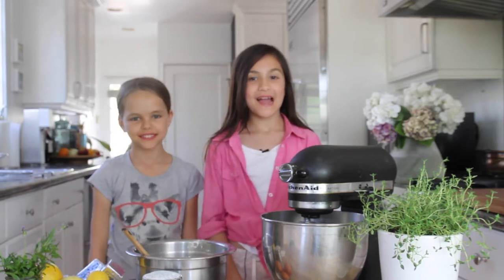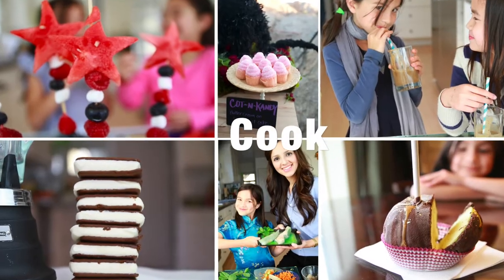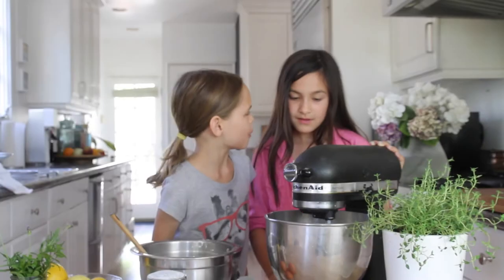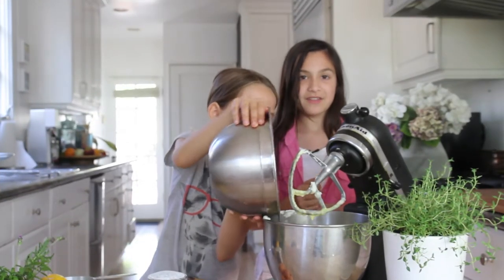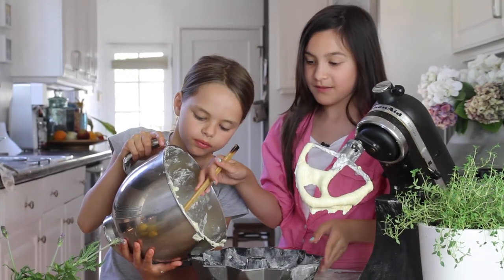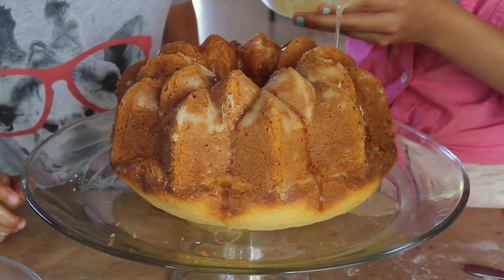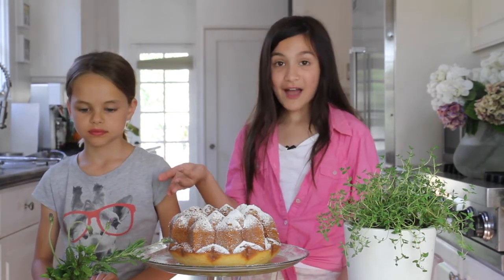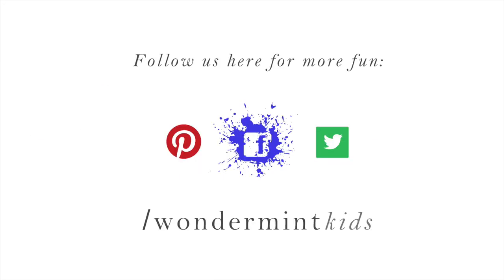VINTAGE LEMON POUNDCAKE RECIPE by Wondermint Kids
This is an amazing vintage lemon poundcake recipe from my neighbor Harriet. She says it's been famously used by New York hostesses for 80 years or so. It makes a great dessert cake for bridal showers, baby showers and special occasions.

To see the photo blog that accompanies this video or for recipes, craft directions or other DIY videos, please visit us